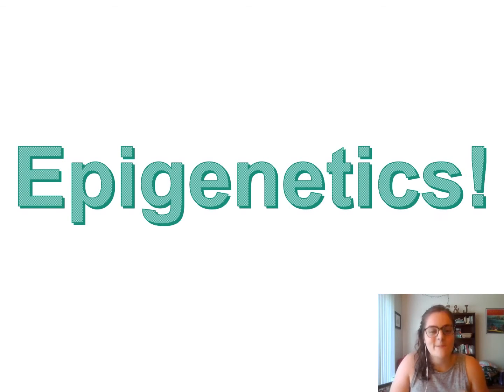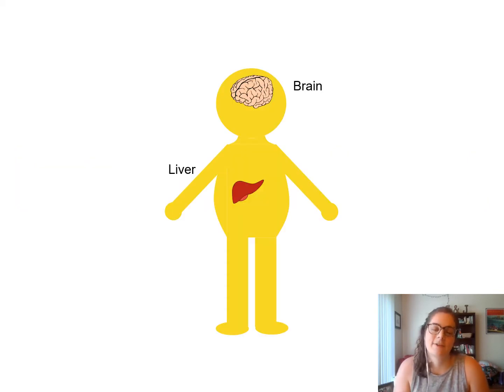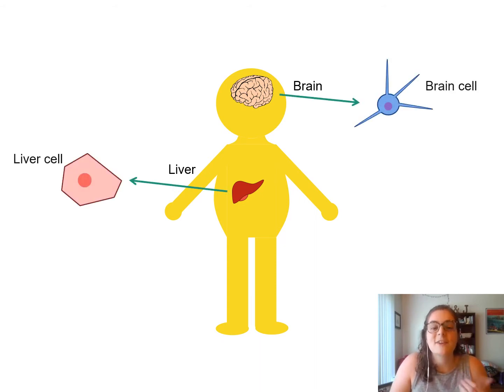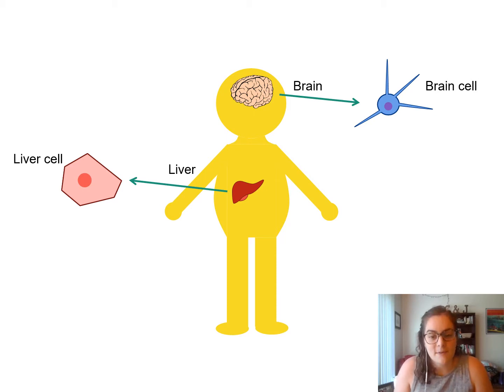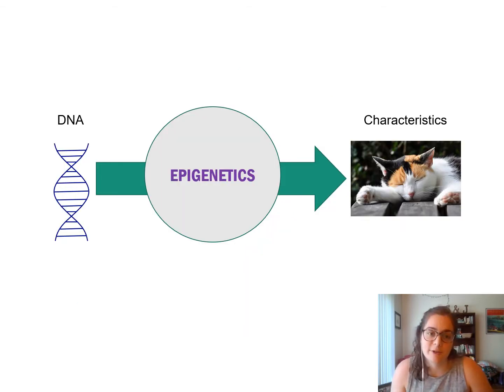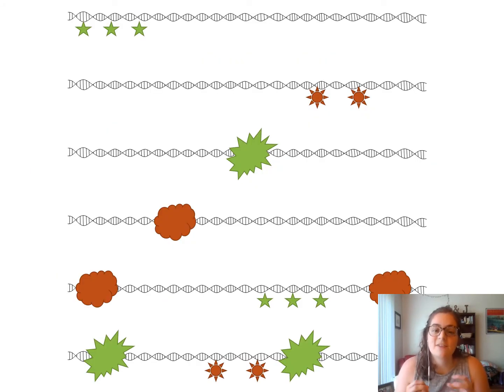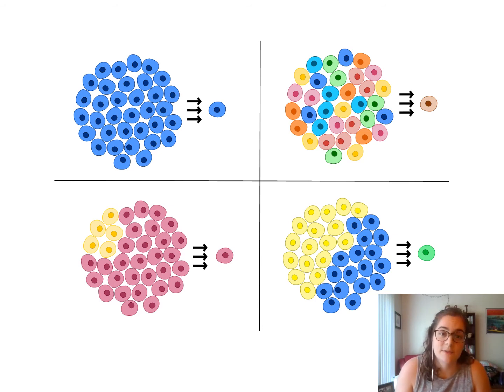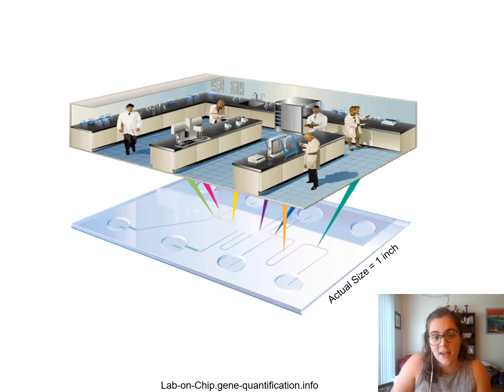Claire Cook - Improving our tools for studying the epigenetics toolbox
Did you know that all the cells in our bodies contain the same DNA? So how is it that the cells of different organs look and function differently? Well, cells don't use every part of their DNA all the time. This selective DNA usage is controlled by "epigenetics". Epigenetics determines what parts of a cell's DNA are used at different times.

Scientists study how cells use epigenetics to respond to different situations using tests that focus on millions of cells at a time. Unfortunately, they produce a blurry picture of how those cells use epigenetics. Lab-on-a-chip research is being used to refine these tests, so we can focus on one cell at a time. These single cell tests will improve our understanding of the unique and creative ways cells use epigenetics.